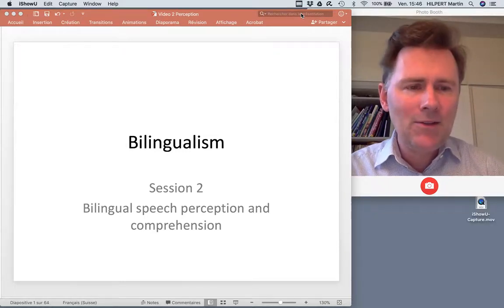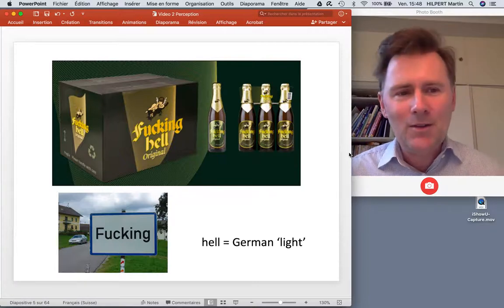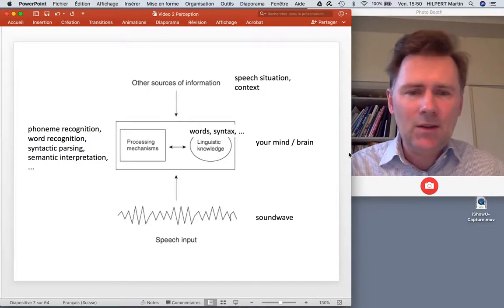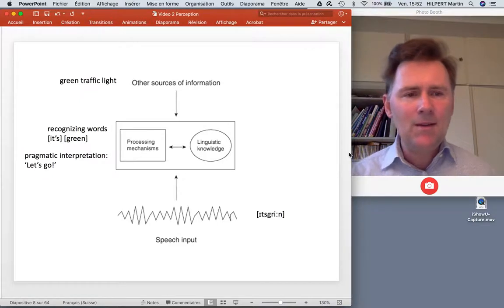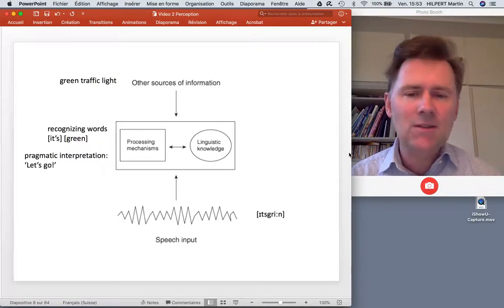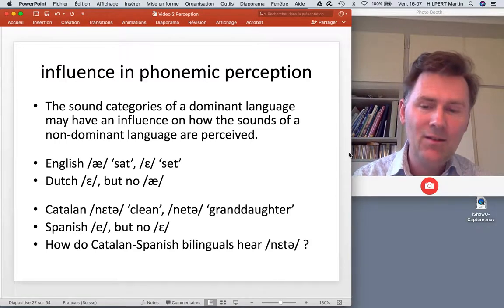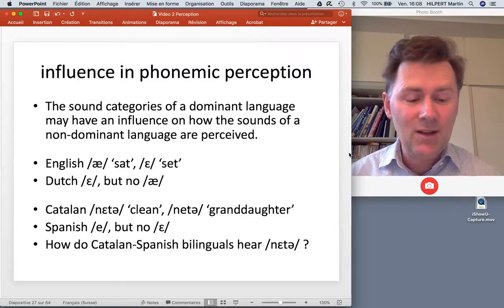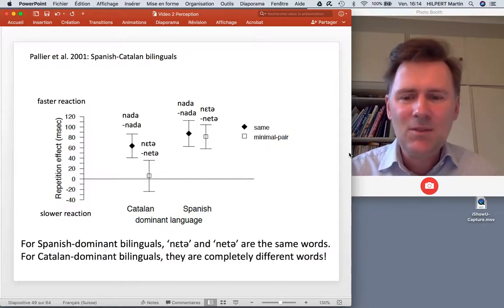The psycholinguistics of bilingualism - bilingual speech processing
This video is part of a lecture series on the psycholinguistics of bilingualism, based on a textbook with the same title by François Grosjean and Ping Li. This video presents the second chapter of the book and describes several experiments that relate to bilingual speech processing. Important concepts include the distinction between selective and non-selective processing, the cognitive cost of code-switching, the base language effect, and short-term and long-term effects on bilingual language processing.